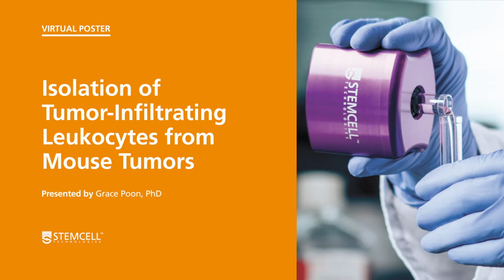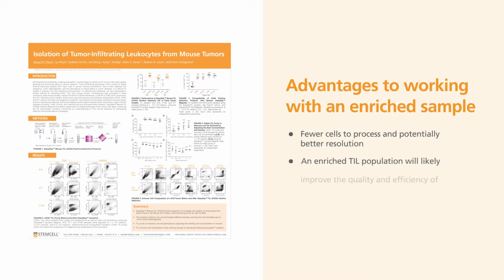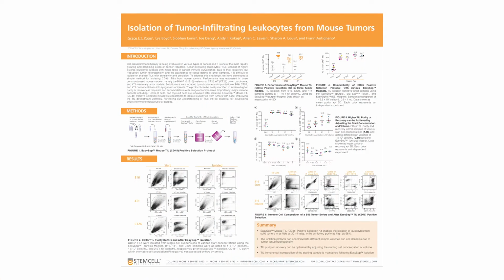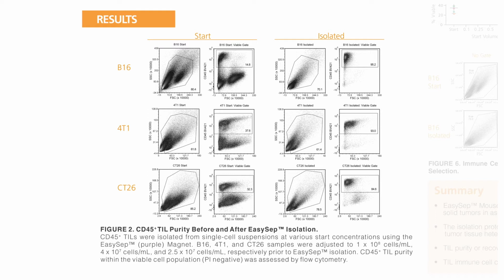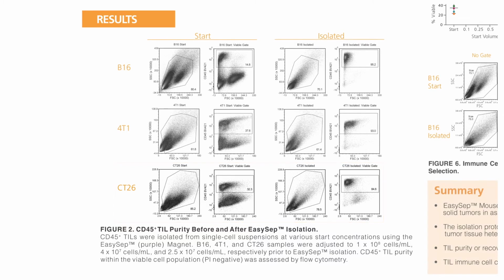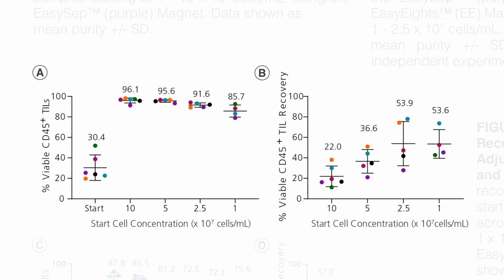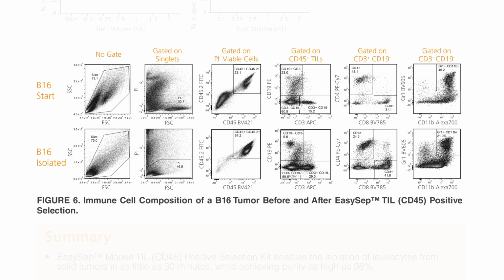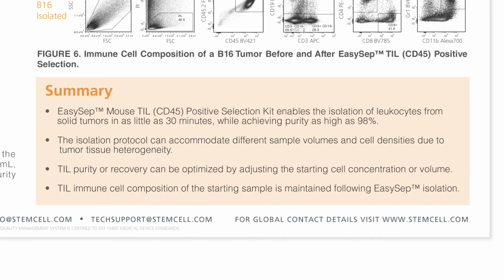Isolation of Tumor-Infiltrating Leukocytes from Mouse Tumors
In this virtual poster presentation, Grace Poon outlines a simple method for isolating tumor-infiltrating leukocytes (TILs) from mouse tumors with up to 98% purity using the EasySep™ Mouse TIL (CD45) Positive Selection Kit.